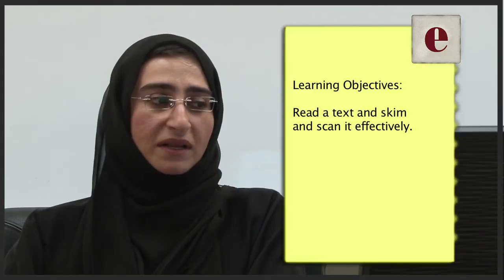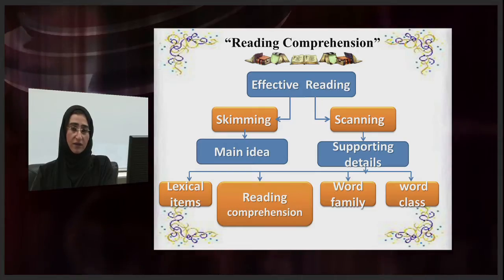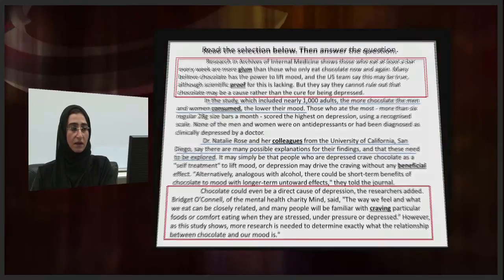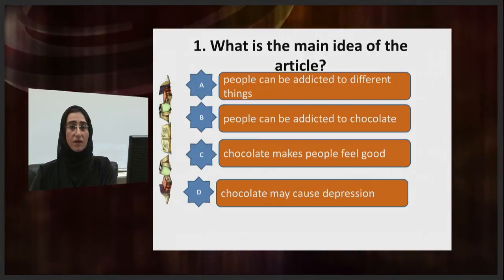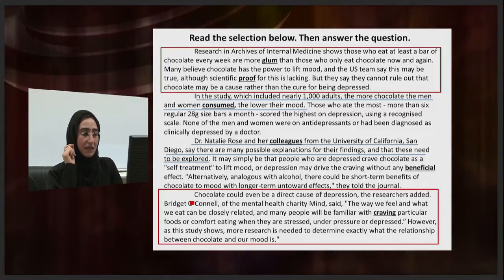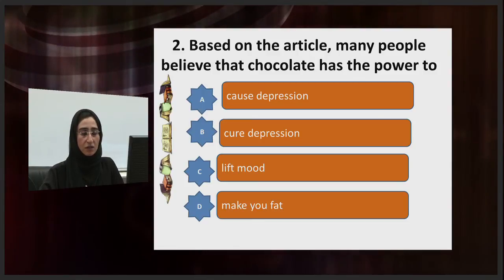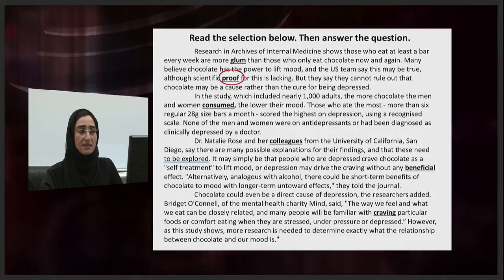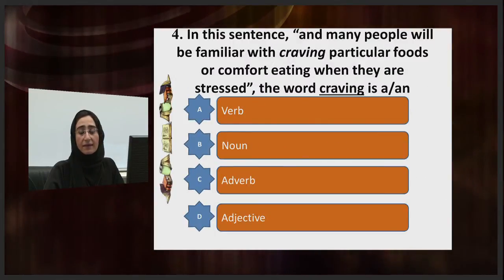Reading - Reading 5 - اللغة الانجليزية - الصف الحادى عشر